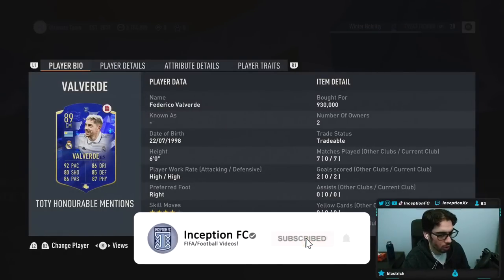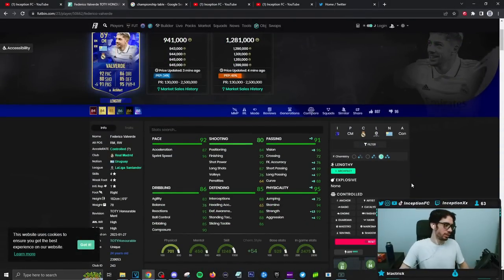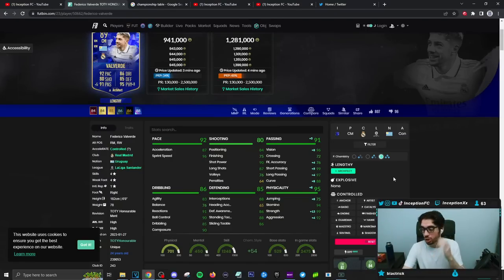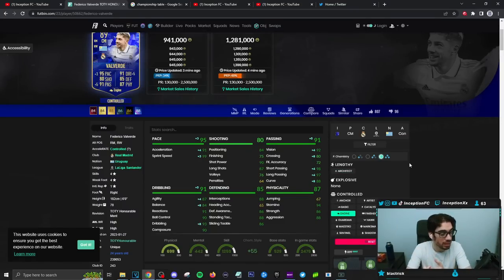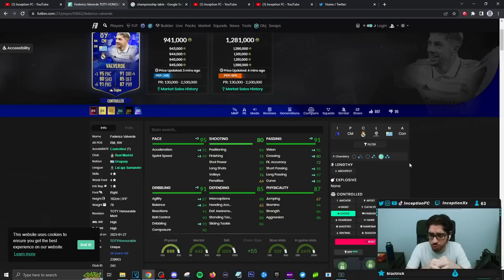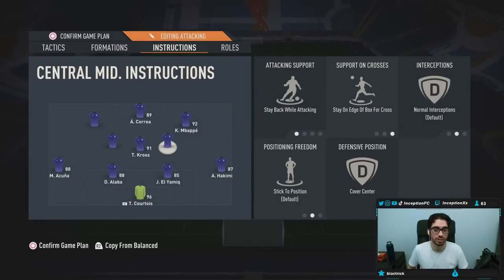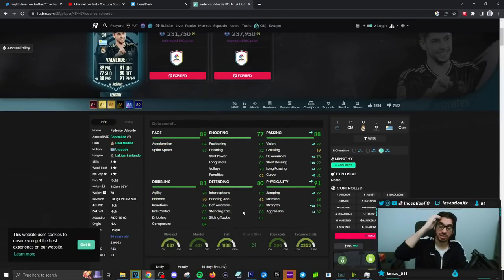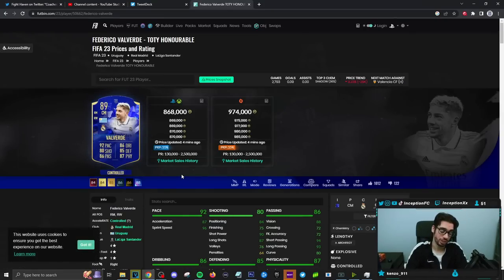89 TOTY HONOURABLE MENTIONS VALVERDE PLAYER REVIEW! TEAM OF THE YEAR - FIFA 23 ULTIMATE TEAM